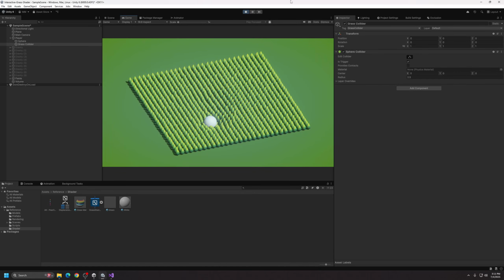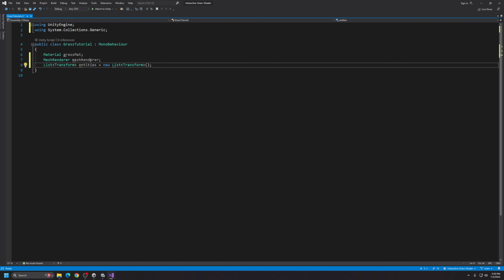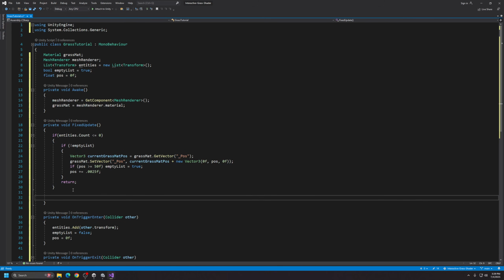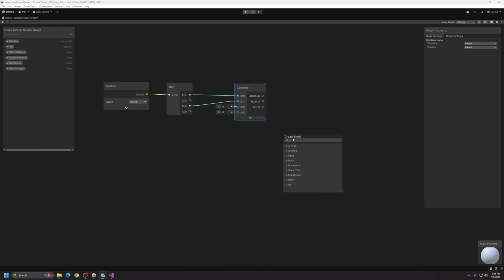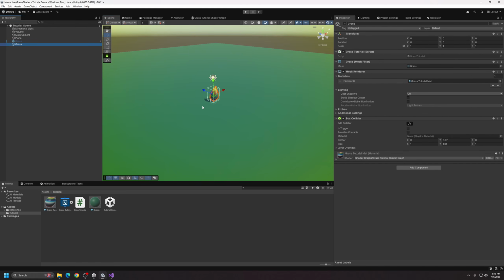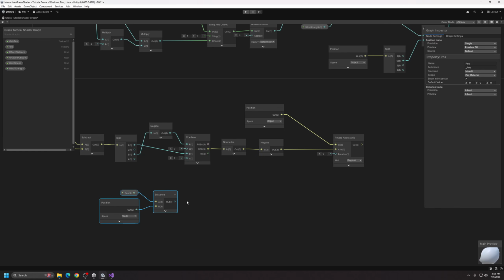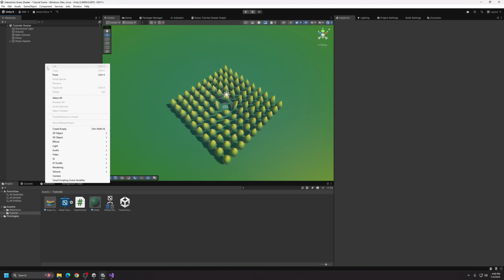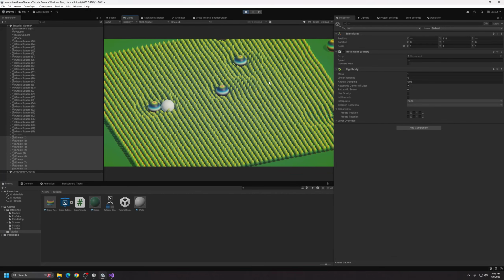Unity URP Interactable Grass Shader Tutorial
In this video,  I show how to create an interactable Grass Shader for Unity 3D with the Universal Render Pipeline.